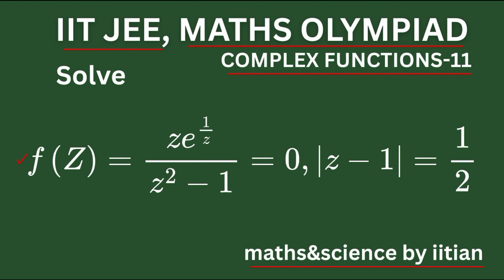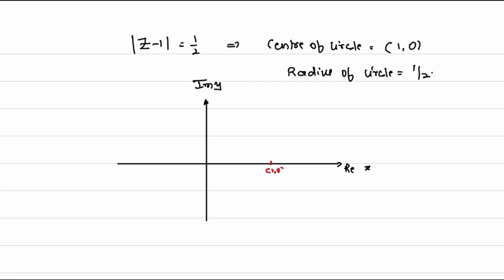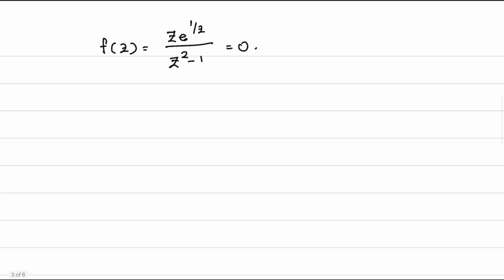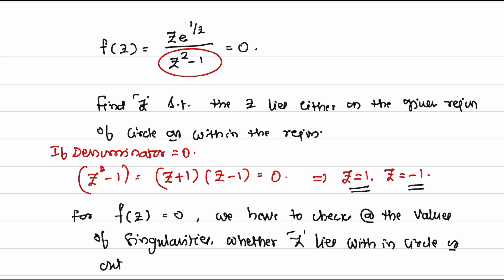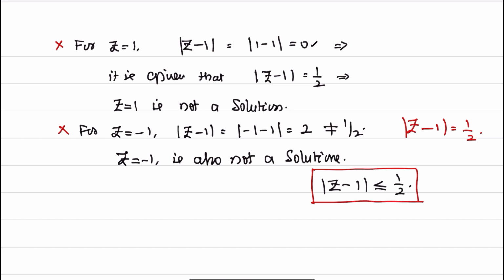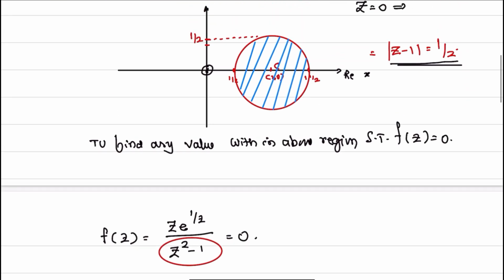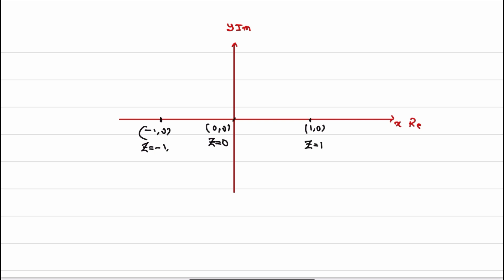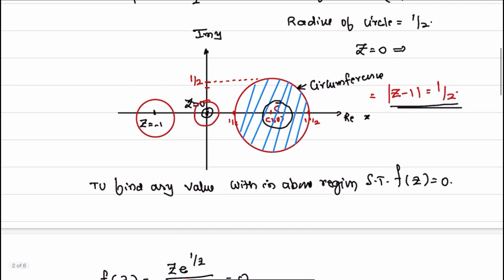IIT JEE: Master Complex Functions with THIS ONE Trick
In this video, we explore the behavior of the complex function
f(z)=ze^(1/z)/(z^2-1)=0 for |z-1|=1/2. An IITian explained this behavior very well. It is the basis for calculus in the following videos.

Singularities are explained well. Poles explained in complex functions.
For IIT JEE: Mastering Complex Functions - Analyze f(z) on ∣z−1∣=1/2 (IITian Explains).
We analyze the singularities of the function — including poles at z=±1 and an essential singularity at z=0 — and determine which, if any, lie inside the given contour. Through careful geometric reasoning, we show that no singularities are enclosed by the contour, meaning the function is analytic inside and on the contour .

We also consider whether the equation f(z)=0 has any solutions within the contour and find that there are no zeros of the function in that region.

This video is ideal for students studying complex analysis , contour integration , and classification of singularities .

📌 Key Topics Covered:

Singularities of complex functions
Poles and essential singularities
Contour integration
Cauchy's Theorem
Zeros of complex functions

This video is made by an IITian for the benefit of aspirants of the Maths Olympiad, JEE Advanced, IMO, RMO 2025, IOQM, JEE Mains, USAJMO, and INMO examinations. In the videos from this channel, the topics such as number theory, Olympiad tricks you didn't learn in school, IMO tricks to solve the JEE Advanced problems, JEE Advanced math secret tricks, hardest geometry problems from IMO—shortlist—solved, JEE Advanced calculus problems, ultimate algebra tricks and shortcuts for JEE & Olympiads, mastering integration, Olympiad inequalities , combinatorics, vectors, calculus, trigonometry, and hard problem breakdowns (JEE + Olympiad level ) through this free Olympiad and IIT coaching .